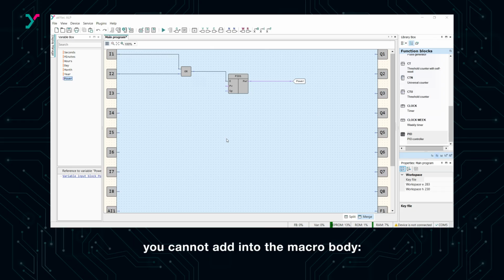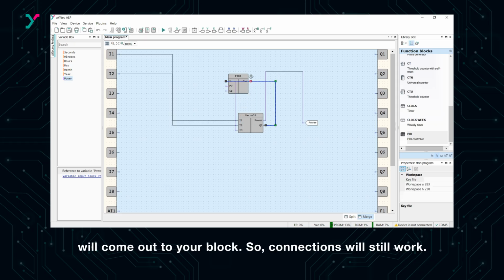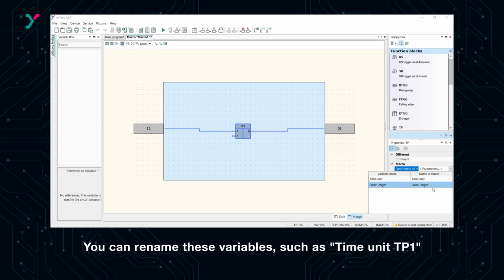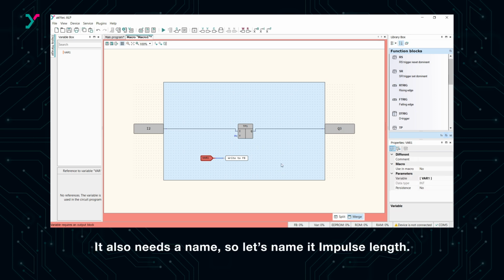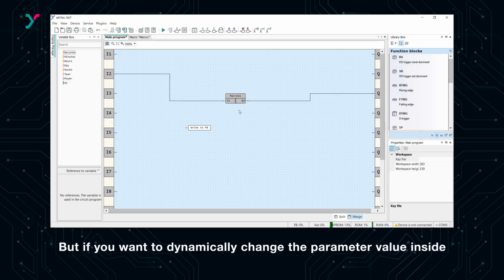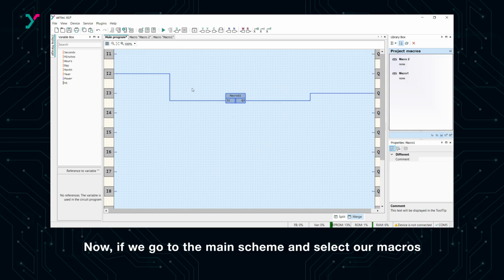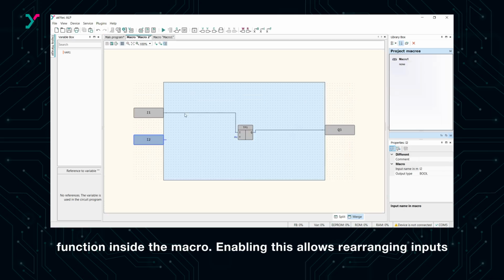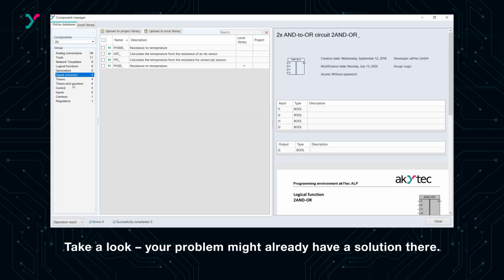The ALP Course. Macros. Part 2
This is the second video about macroses, where we will overview what can and cannot be done with them.

From this video you will learn:
- what you cannot add into the macro body, case when both the input and output block of the same variable fall into the selected area when creating the macro,
- influencing internal variable,
- creating parameters similar to those in standard components like timers and counters and much more!

ALP is a programming environment for creating algorithms for akYtec PR100, PR102, PR103, PR200 programmable relays and akYtec SMI200 programmable compact controller. The algorithm is created in the FBD function block language using ready-made components or using ST-language (structured text).

▬ Social Media ▬▬▬▬▬▬▬▬▬▬▬▬▬▬▬